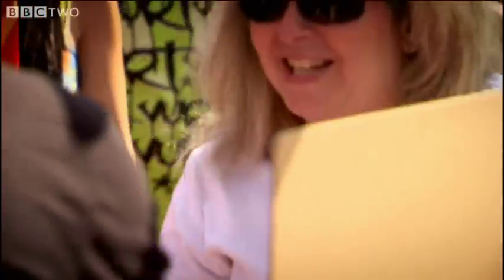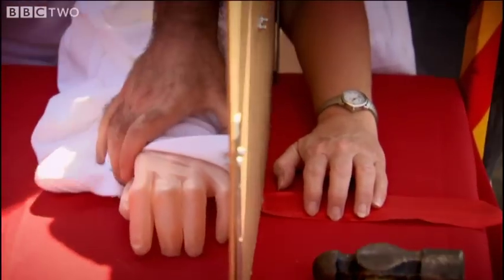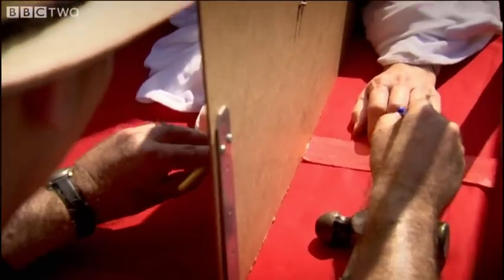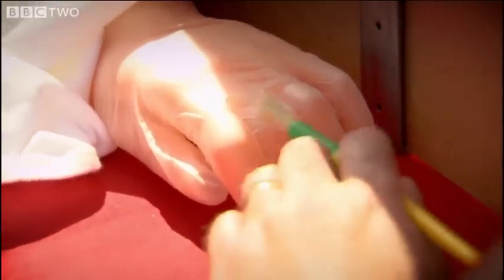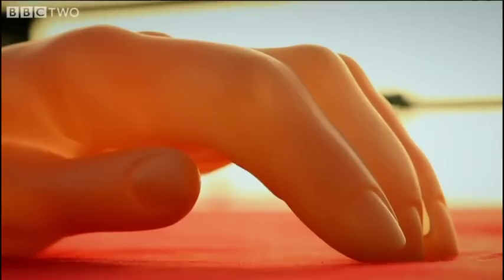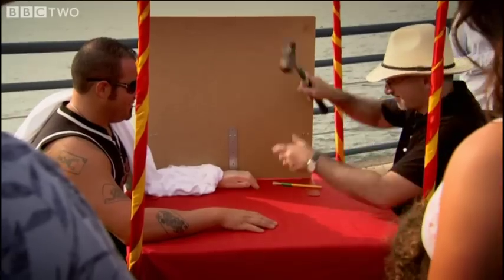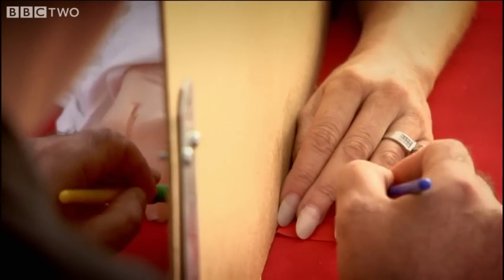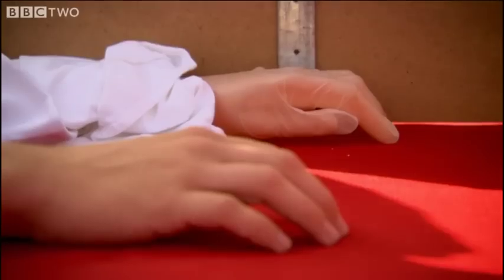The Rubber Hand Illusion - Horizon: Is Seeing Believing? - BBC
Horizon explores the strange and wonderful world of illusions - and reveals the tricks they play on our senses and why they fool us.